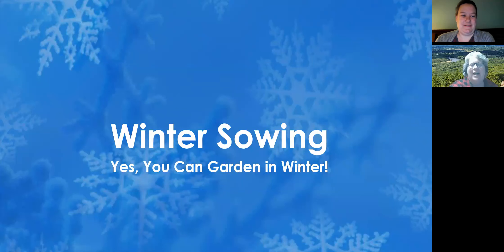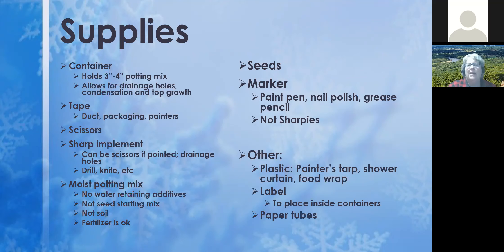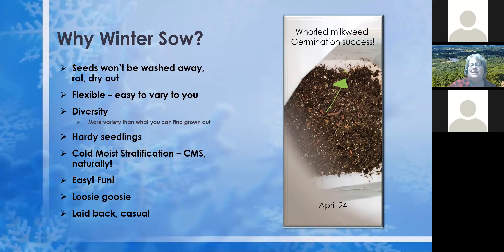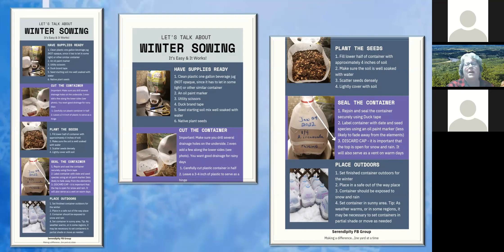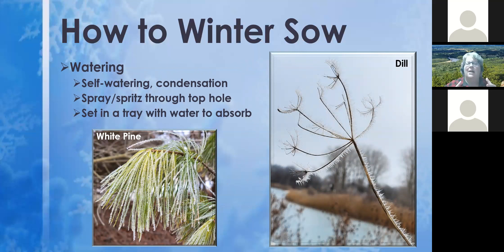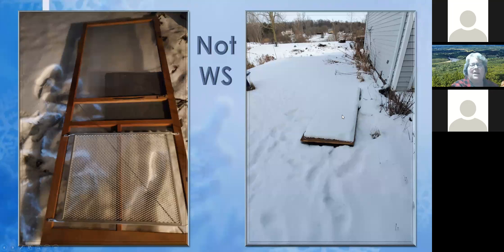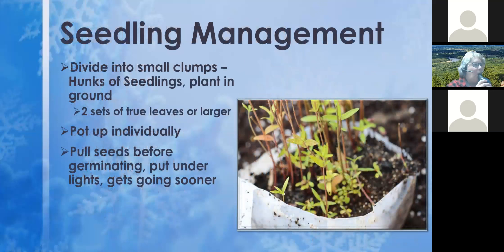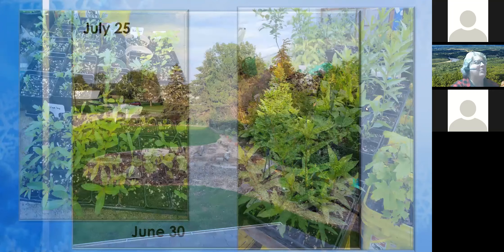Winter Sowing with Jean Persely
Jean Persely shares how to start seeds outside in the winter using the winter sowing method.